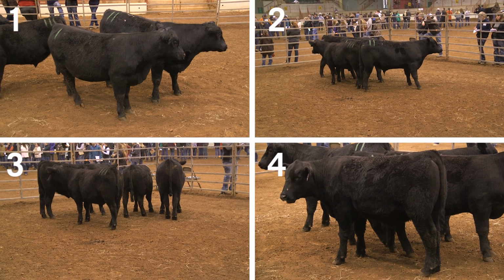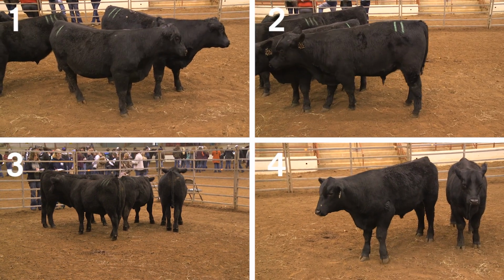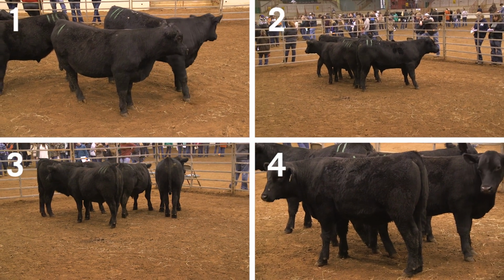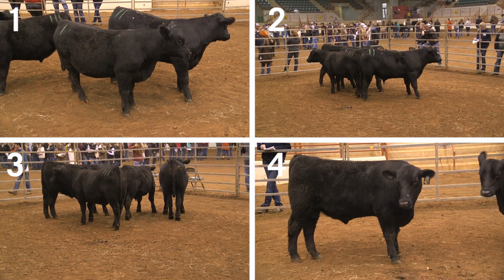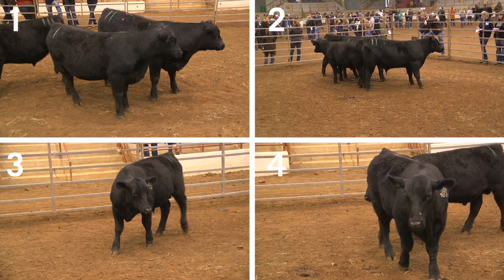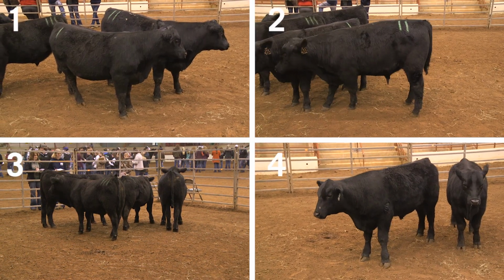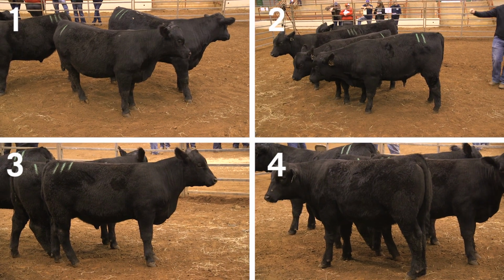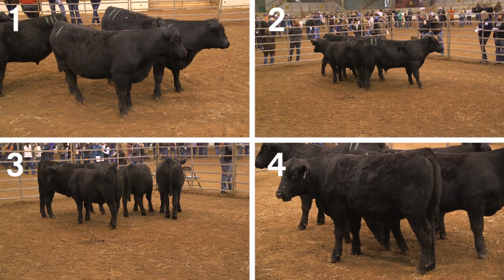4-H Cattle Judging: Example 4- Performance Angus Bulls